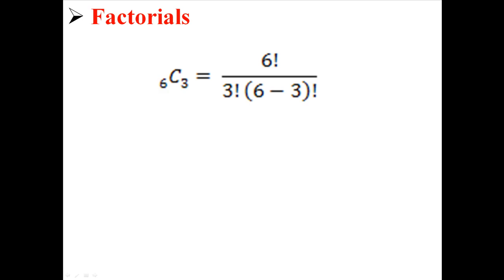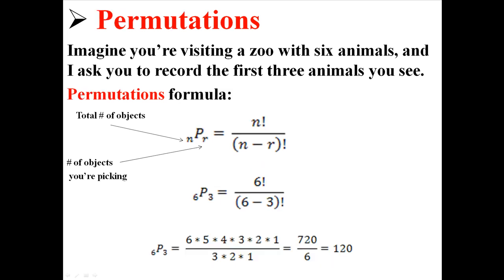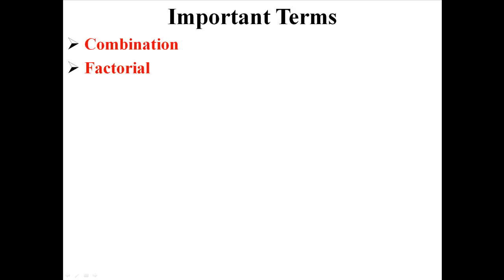Combinations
statisticslectures.com - where you can find free lectures, videos, and exercises, as well as get your questions answered on our forums!